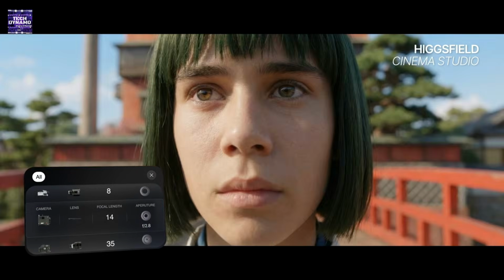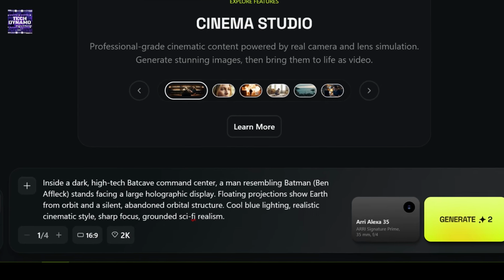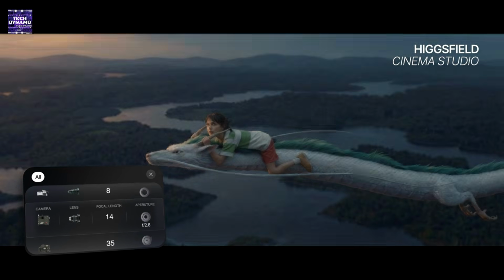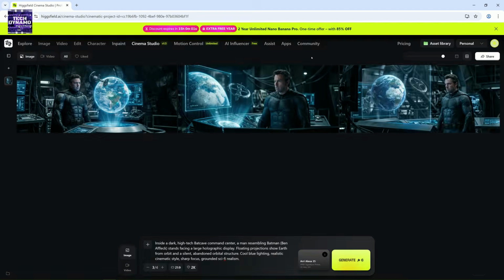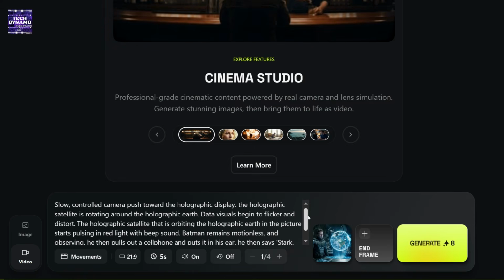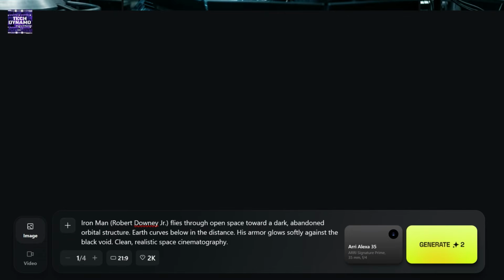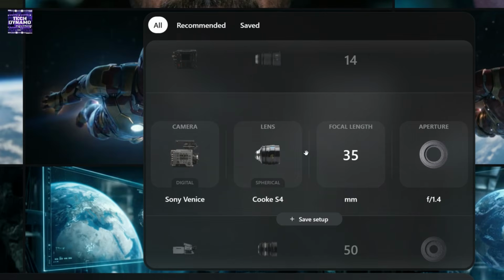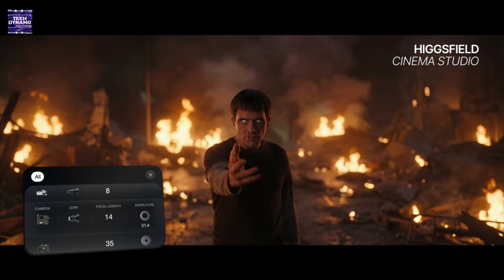Is Higgsfield the Best Free AI Video Generator for Filmmakers?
You don’t need a Hollywood budget to create Marvel-tier visuals anymore. I put Higgsfield to the test to see if it’s truly the best "cheap" AI video platform for serious filmmakers. This isn’t just about hitting "generate" and hoping for the best; it’s a full walkthrough on intentional, frame-by-frame filmmaking. If you’re looking for a free or affordable AI tool that prioritizes cinematic precision over random luck, you’ll want to see this process.